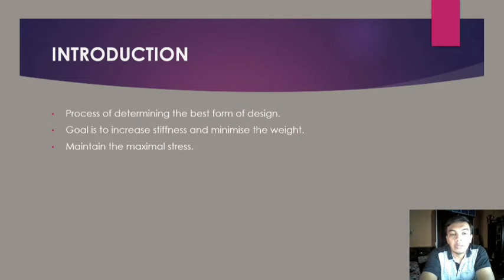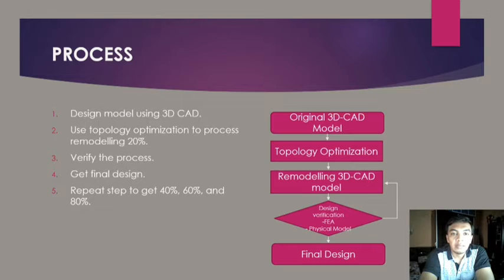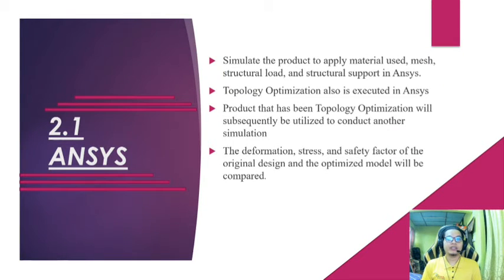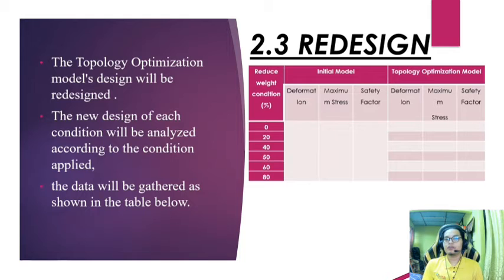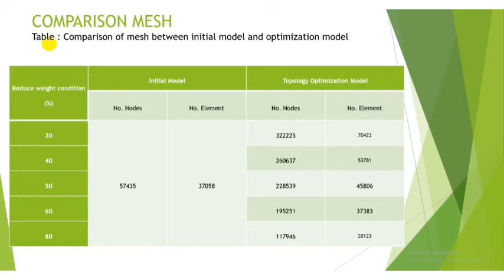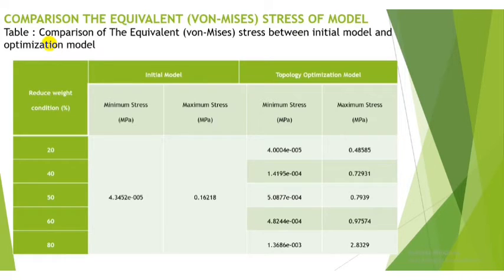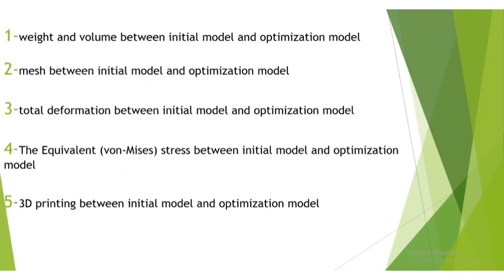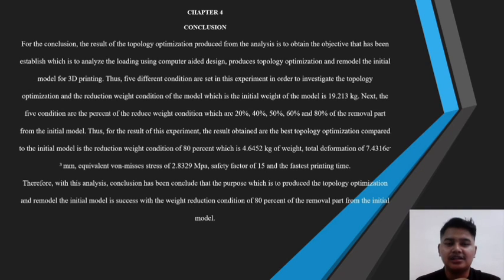Presentation Project Assignment BMCG 4343 Design Optimization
This presentation is about topology optimization design of bell crank.

Members name:-

1. Muhammad Nur Ariffuddin bin Nuruddin
2. Azide bin Janghishan
3. Karar bin Fadhil Abbas
4. Muhammad Fahmi bin Mohd Fairuz